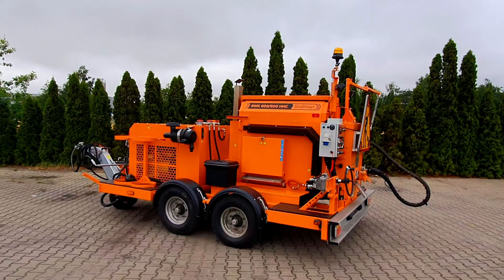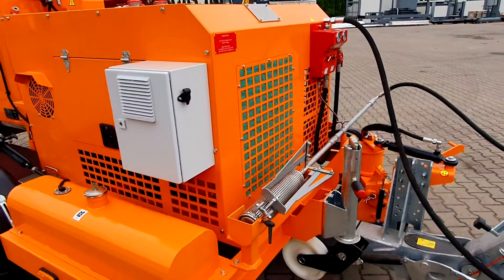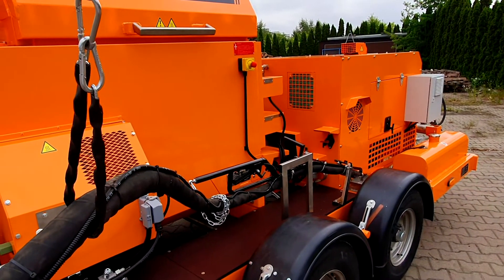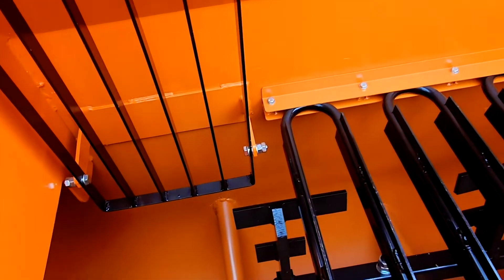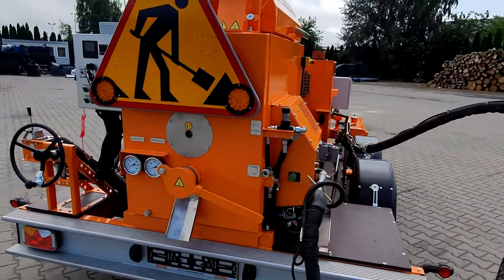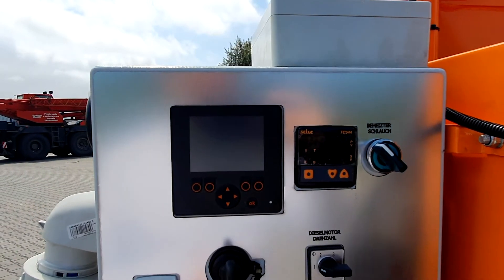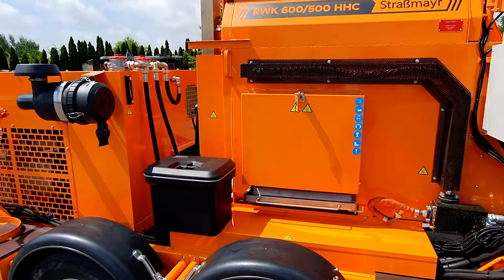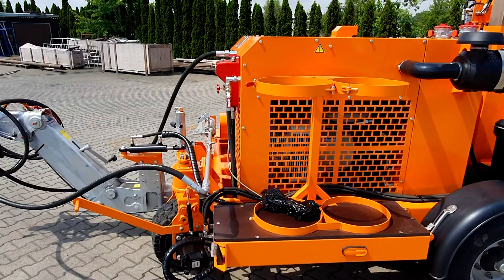Crack sealing Strassmayr RKW HHC with compressor and hot air lance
Welcome to the movie about crack sealing machine Strassmayr RWK HHC. This type of crack sealing is ideal to carry out the entire process of crack sealing including: cleaning and warming of crack, easy preparation and dosage of special sealing compounds for the cracks, joints or road edges.
RWK HHC model characteristic:
- assembled on the tandem trailer with the opportunity of self-drive on the jobsite
- equipped with screw compressor Dynaset HKL 2600 for cleaning and warming of cracks and dedicated sand distributor ACF- SE 20 for covering of freshly repaired crack with quartz sand overlay
- one main engine HATZ driving all the functions of the boiler, drive on the jobsite and compressor